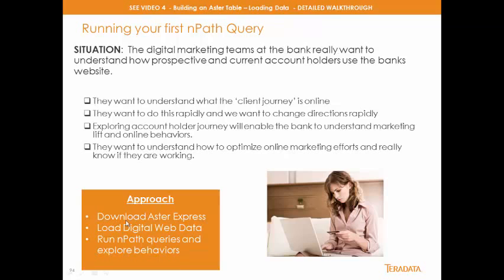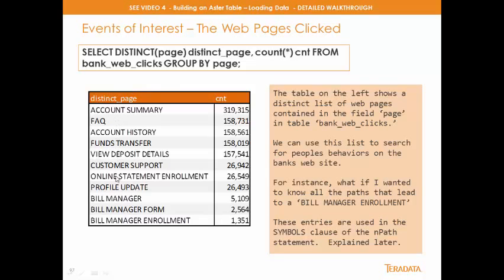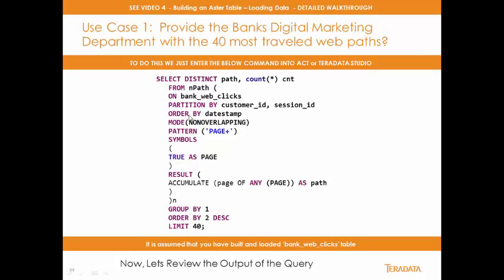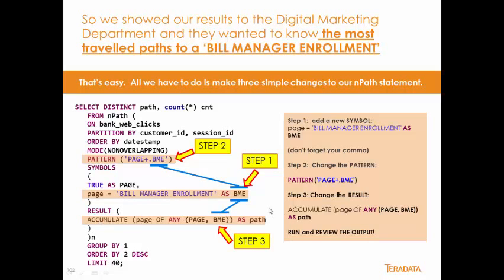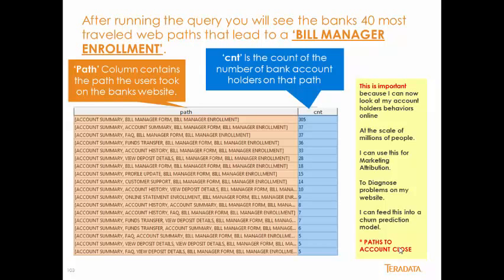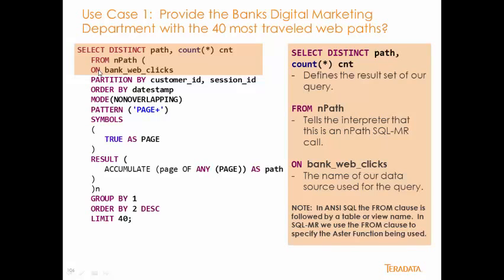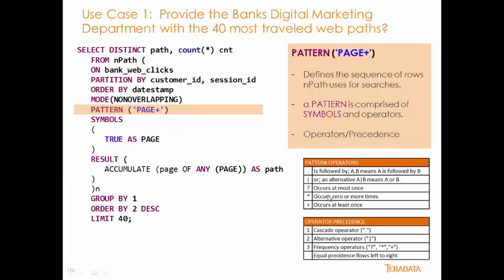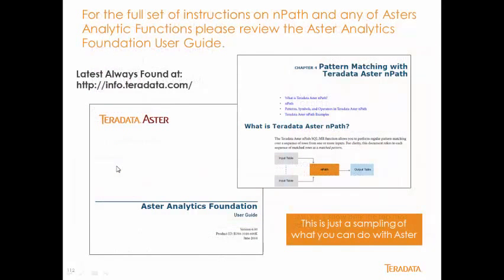VIDEO 5 Aster Express - Running your first nPath Query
In this video was demonstrate how to run your first Teradata Aster nPath Query.  We also decompose the use case, demonstrate an analytic process, and go through a deep dive of the nPath statement.